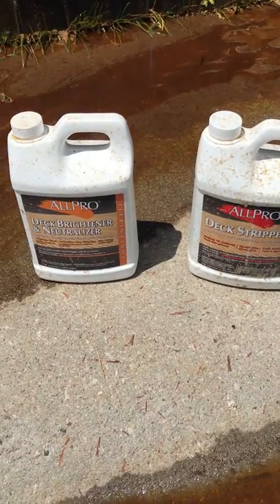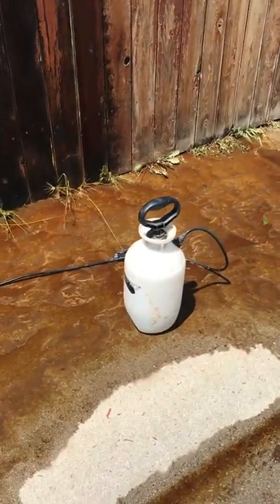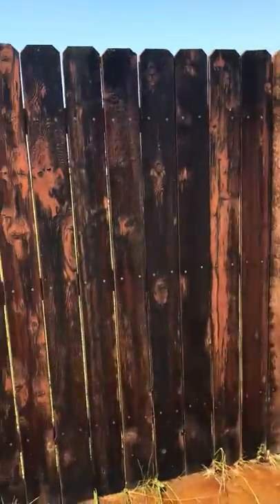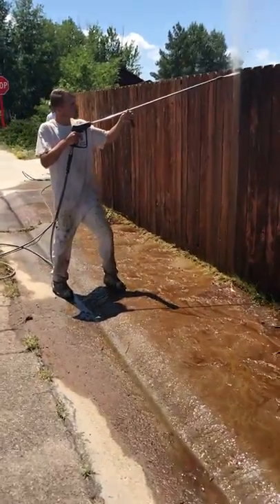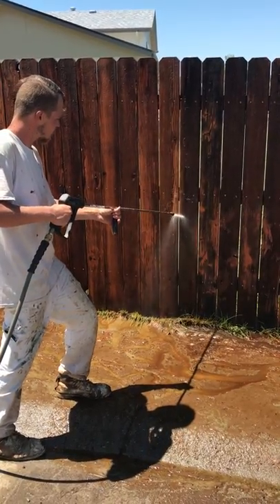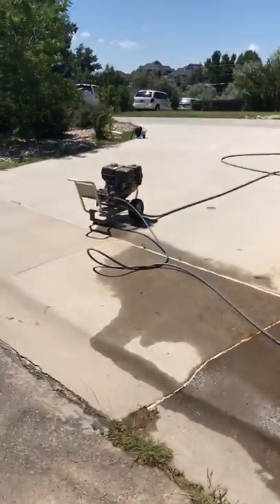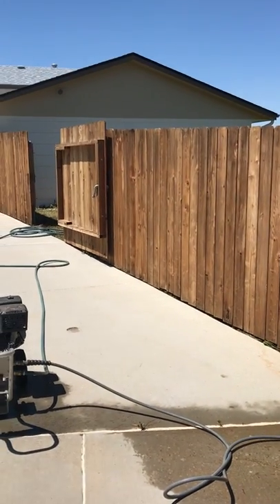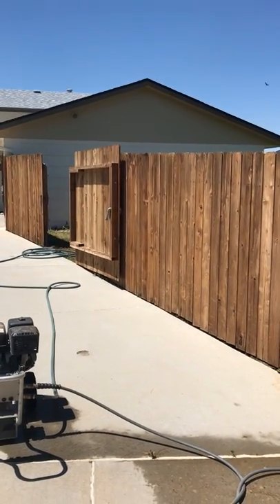Fence Restoration And Stain Part 1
One of the crews at Colorcraft Painting working on a Fence Restoration Project in which we are applying a stain remover to the old fence, power washing away the old failing stain, and refinishing the wood with a new waterproofing stain.